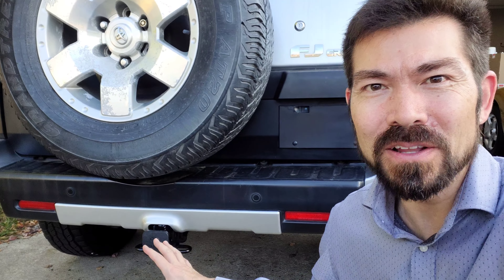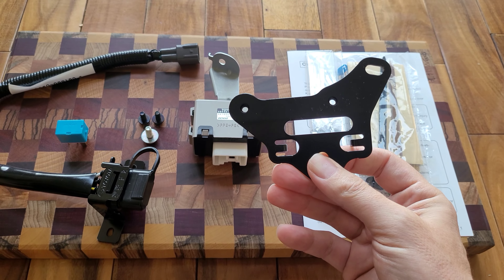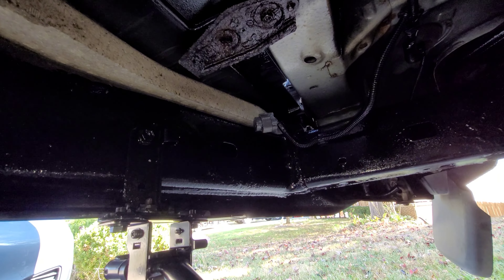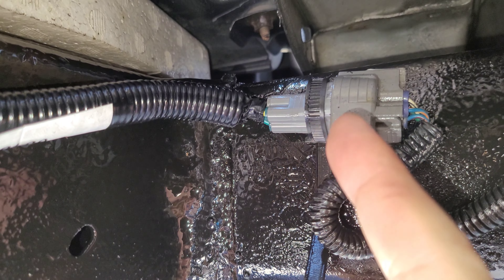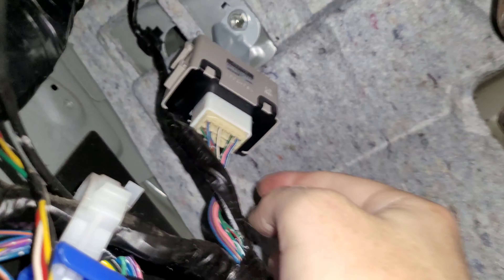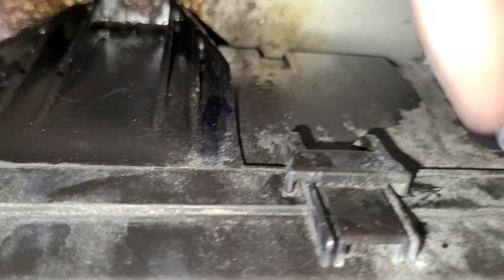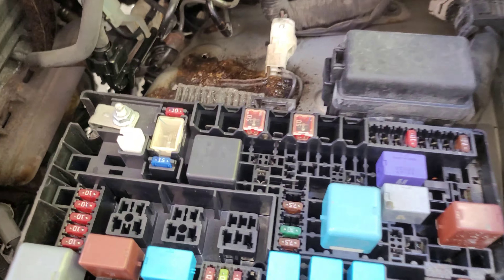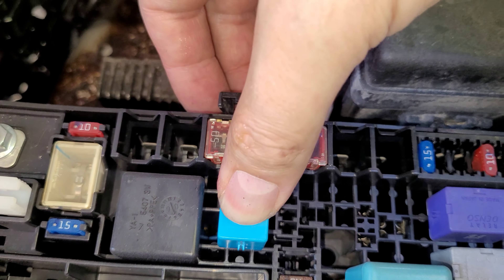Trailer Wiring in 3 minutes - Toyota FJ Cruiser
I add trailer wiring to the 2007 Toyota FJ Cruiser to match the OEM trailer hitch that I put on in the last video. Super clean OEM installation.